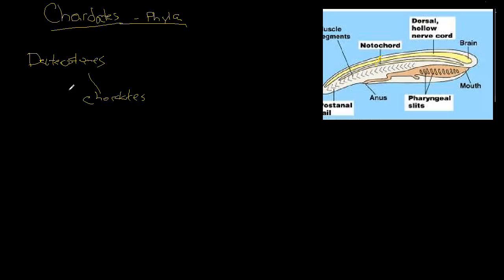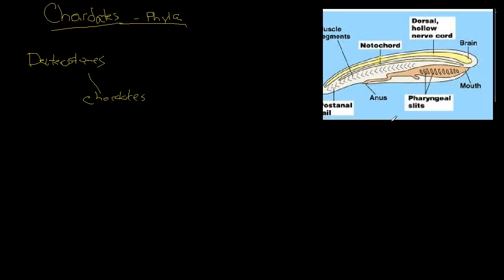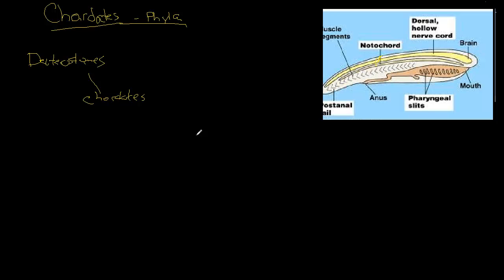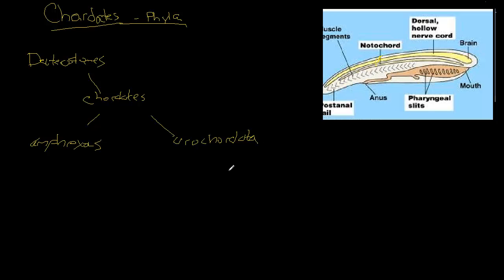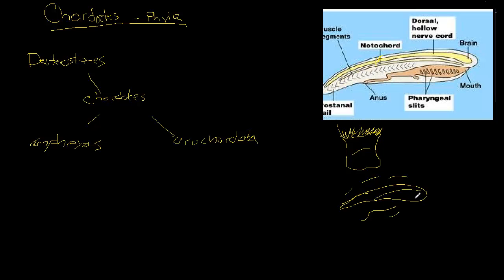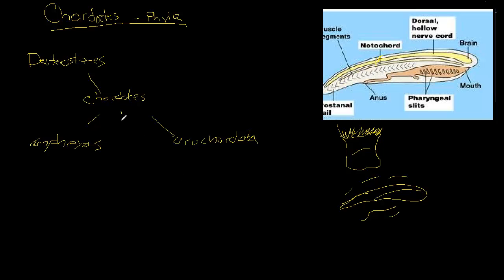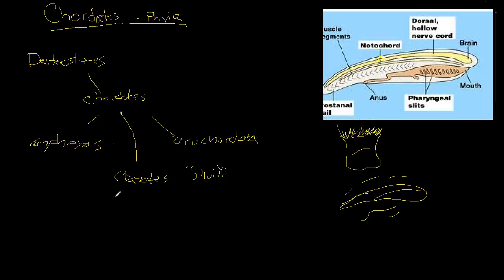Biology - Chordates The Basics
Basic overview of the Chordate phyla.